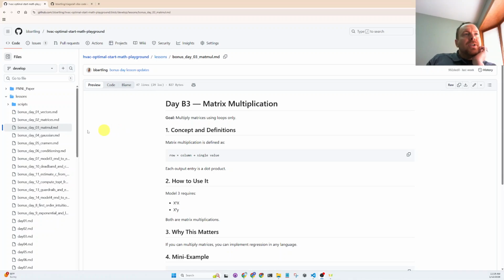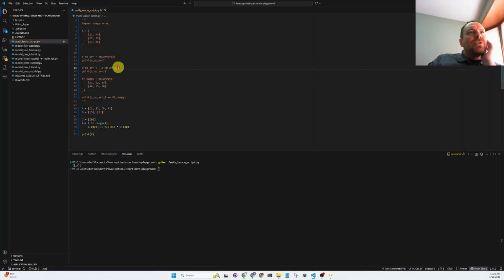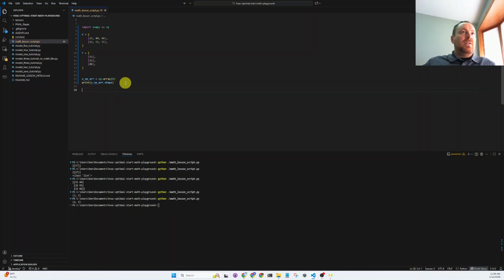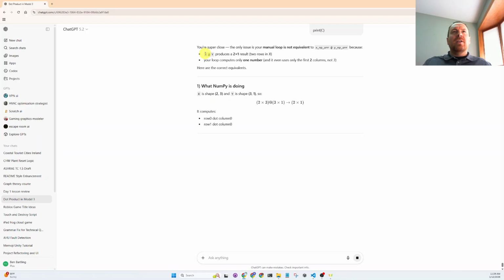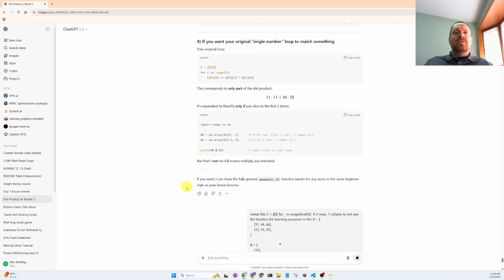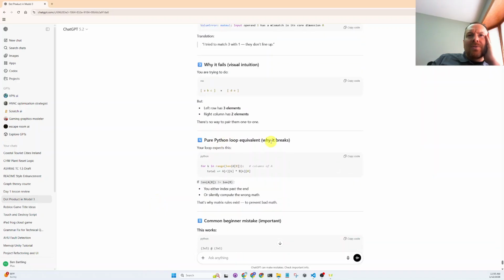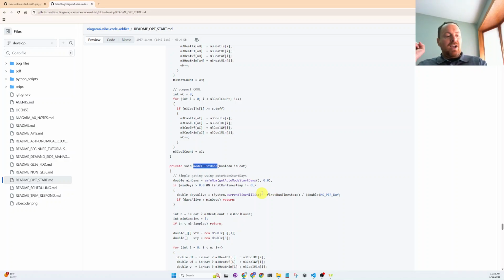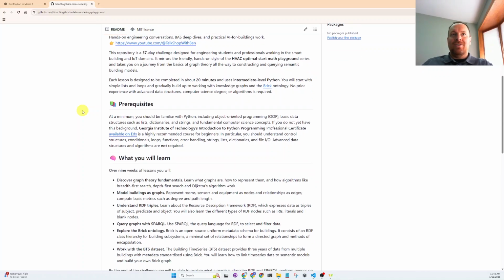Bonus Day 3: Matrix Multiplication — The Engine Behind Model 3 Regression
This bonus lesson focuses on matrix multiplication — the single most important operation behind PNNL Model 3 optimal start math.

At first glance, matrix multiplication can feel intimidating, but in reality it’s just structured dot products. Every output value is created by multiplying a row by a column and summing the result. That’s it.

In this video, we strip away the abstraction and show how matrix multiplication works using loops only. No NumPy. No math libraries. Just plain logic — exactly what you need when working inside constrained BAS environments like Niagara Program Objects.

Because Model 3 requires two key operations:
XᵀX and Xᵀy

Both of these are nothing more than matrix multiplications. If you understand how to multiply matrices, you can implement regression in any language — Java, Python, C, or even embedded controllers.

This lesson covers:
• What matrix multiplication actually does
• Why dimensions must match
• How row-by-column dot products work
• How XᵀX and Xᵀy appear in Model 3
• How to write your own matrix multiply routine by hand
• Why this math is realistic even on resource-constrained BAS hardware

By the end of this lesson, matrix multiplication should feel mechanical instead of mysterious. Once this clicks, the rest of Model 3 regression math becomes approachable and implementable.